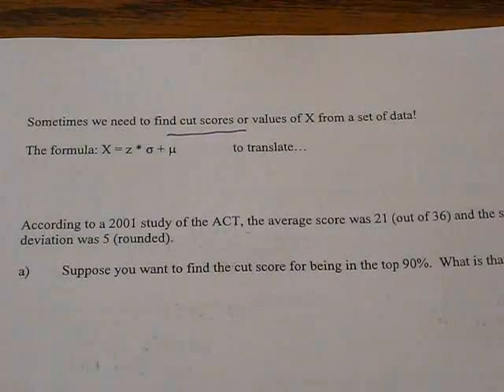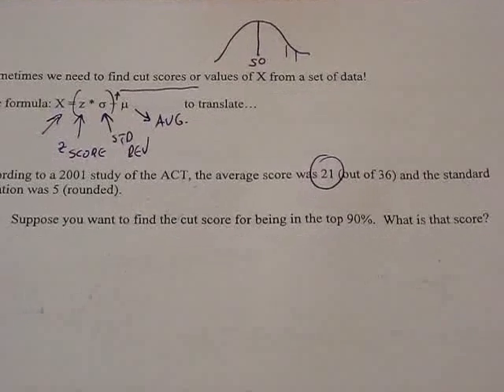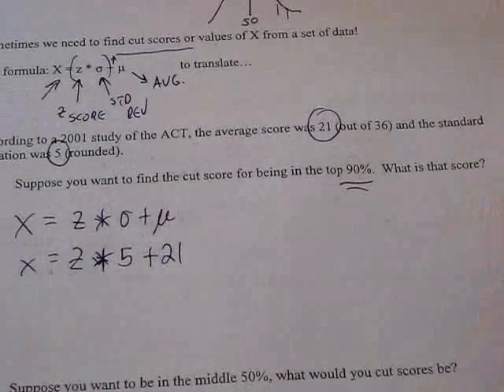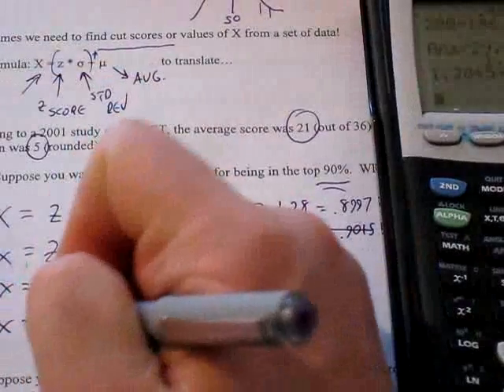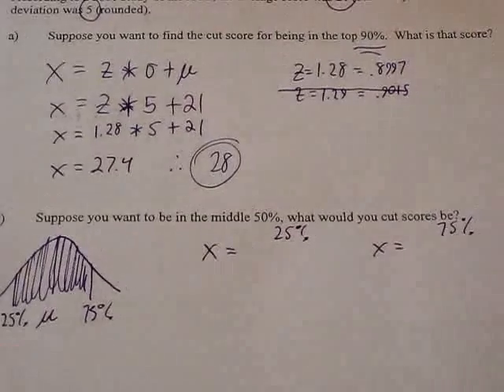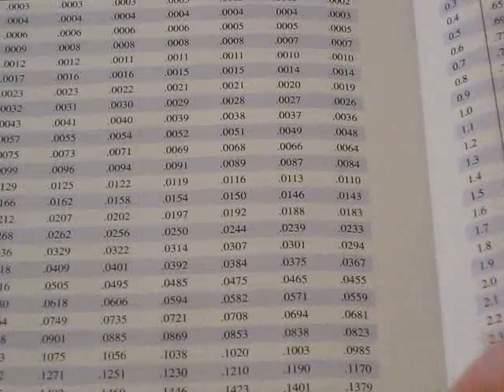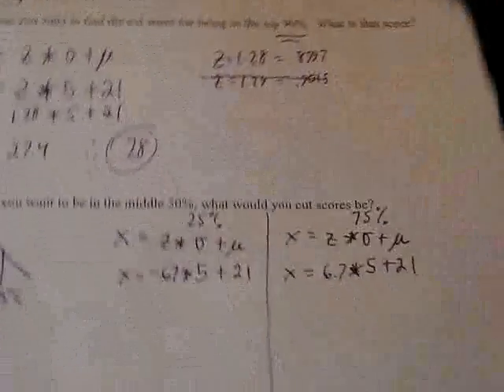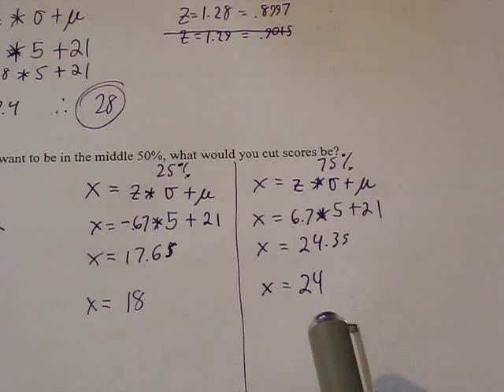KCC - Math 130 - Session 8 - Chapter 6 - Part 2 of 2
Normal distributions and finding cut scores!